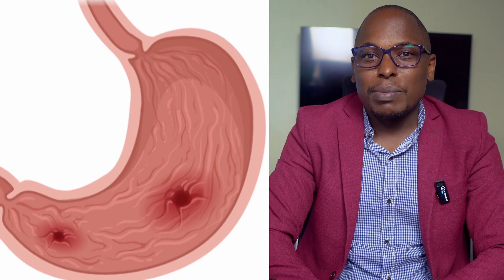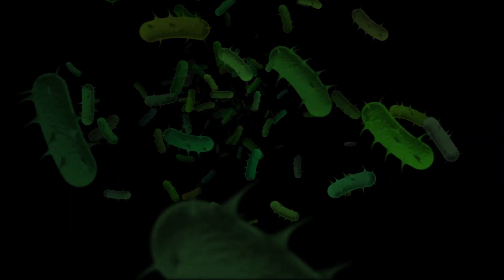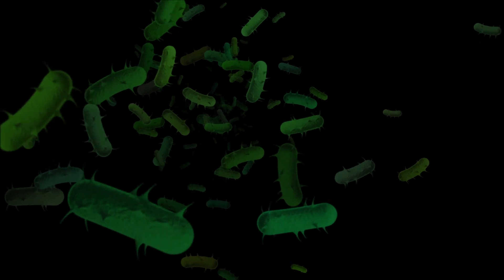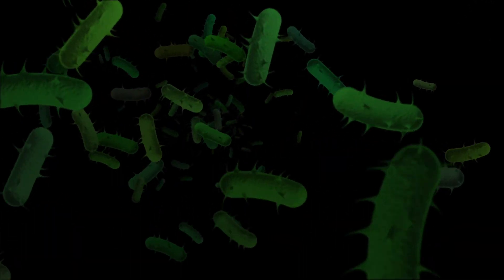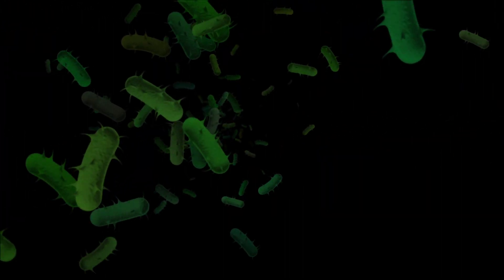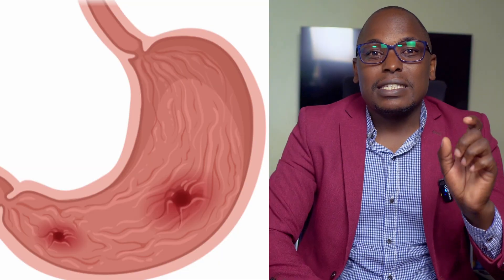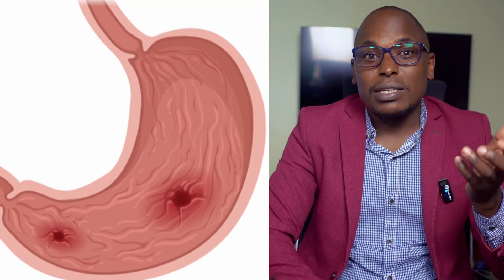H pylori - a Major Cause of Peptic Ulcers - Cause, Diagnosis, Treatment and Prevention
📑 Contents:
00:00 - Intro
01:36 - How the bacteria cause the infection
03:09 - signs and symptoms
06:58 - Risk factors
09:05 - Complications
10:45 - Diagnosis
13:00 - Prevention
13:25 - Treatments
14:50 - proton pump inhibitors
15:26 - How long will you take the dose
15:39 - Why reoccurrence
16:23 - A new drug